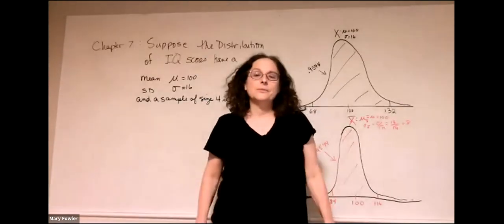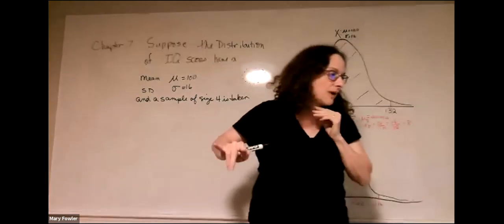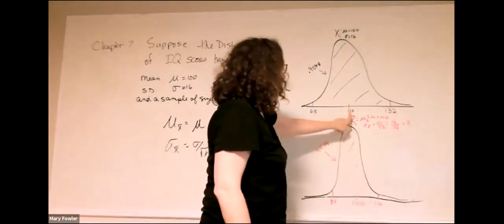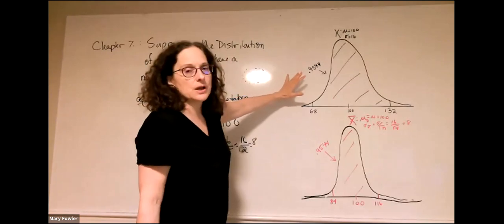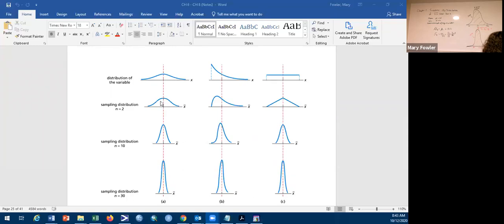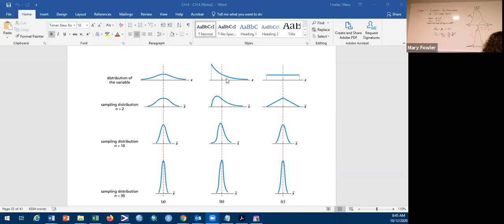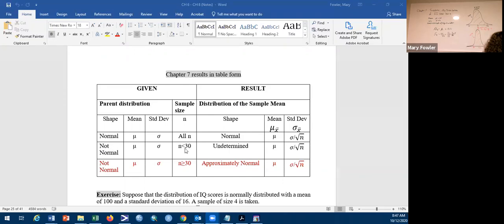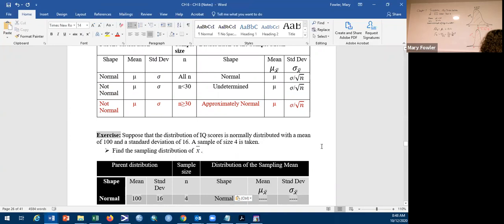Stat 7 part 2